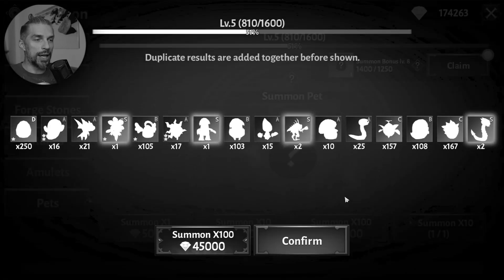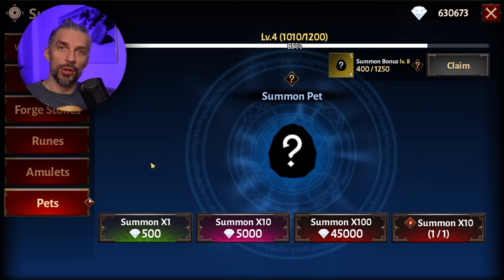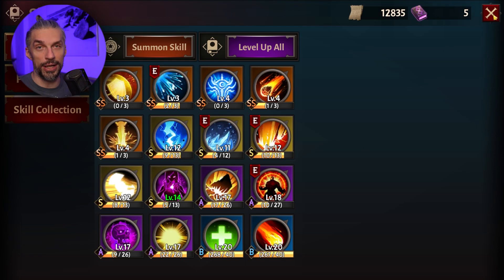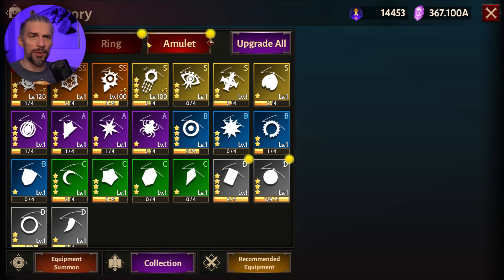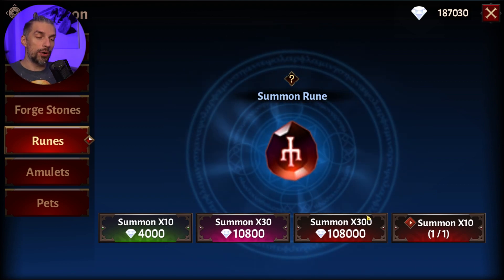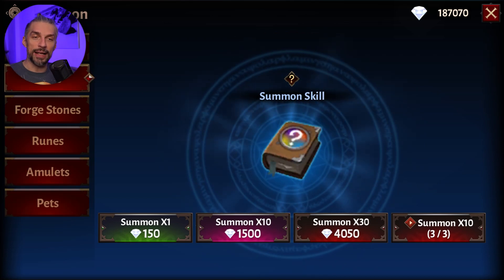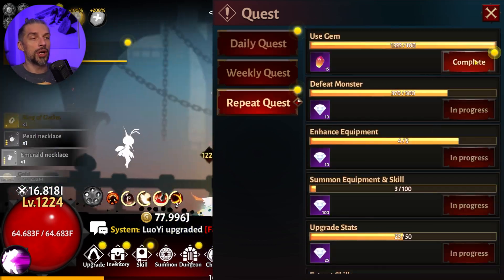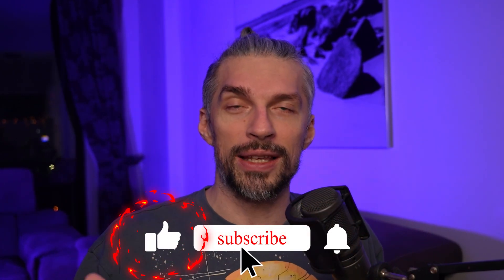HOW TO GET AND SPEND DIAMONDS AS F2P // IMMORTAL RISING GUIDE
Least complicated and easy to get How to Get and Spend Diamonds Guide for Immortal Rising mobile game. Beginner-friendly guide that will help you to understand the game basics, figure out how game works and what will be your easiest way to progress.

This video is a beginners guide/walkthrough that will help you to reach better results faster in IMMORTAL RISING. If you have extra tips and tricks, ideas or you need any additional help feel free to write about them in the comments!